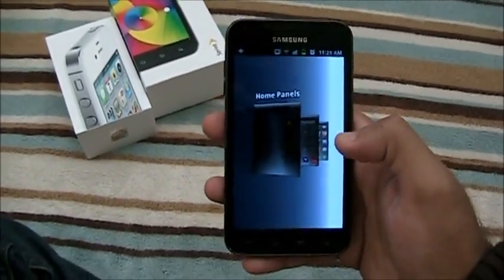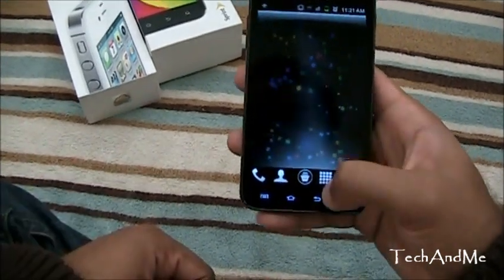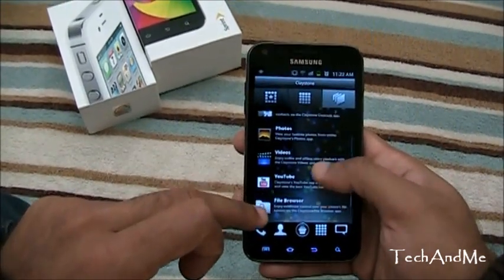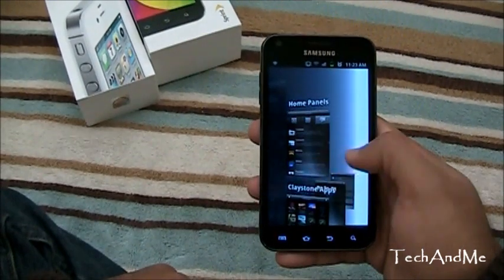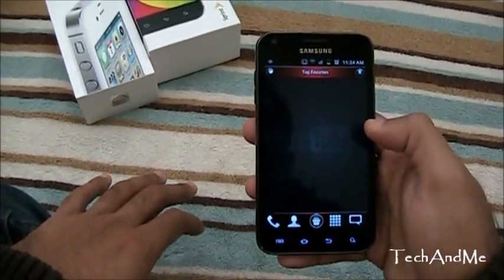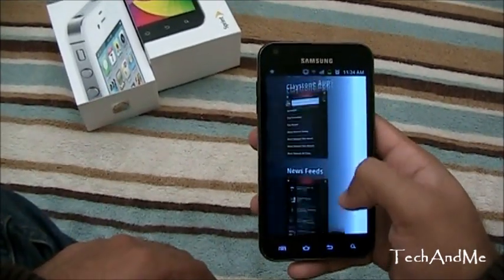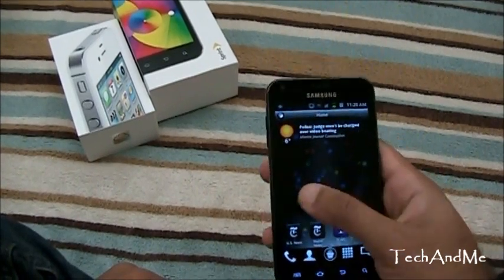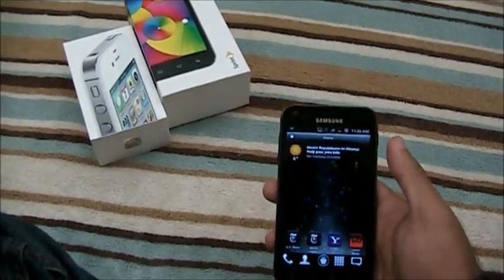Android 3D LAUNCHER - Claystone - BEST?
Here I take a deeper look into a NEW ANDROID 3d Launcher

I'm using an HTC Evo 4g